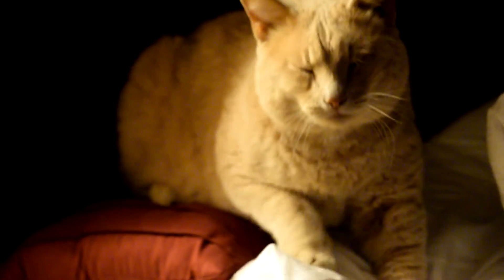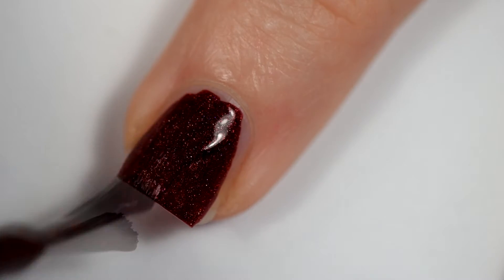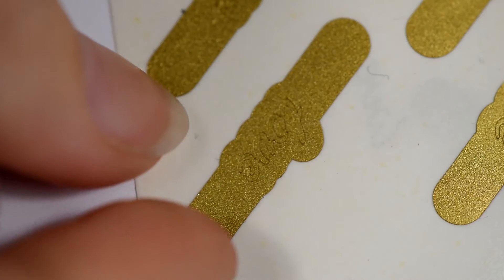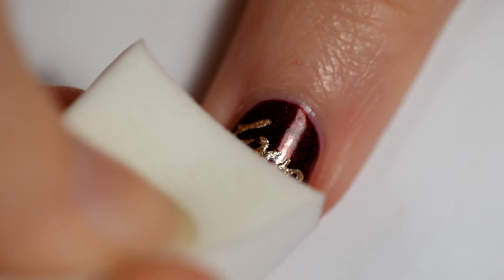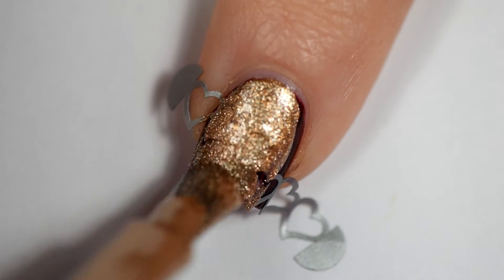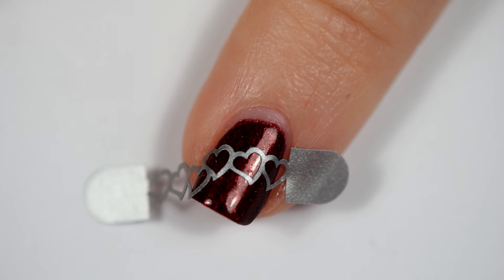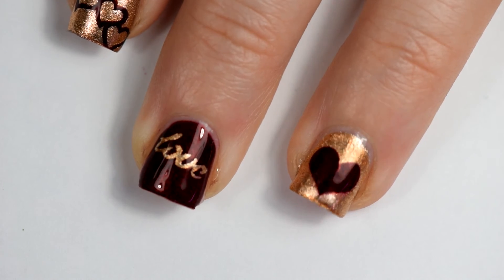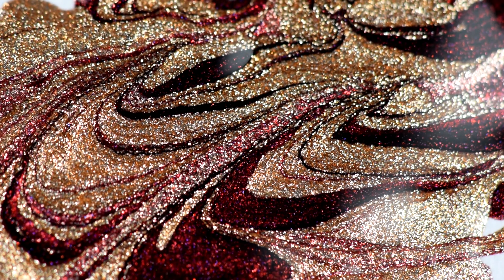My Valentine's Nails & Bundle Monster Giveaway Winner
Today we're doing a tutorial on my Valentine's nails look.

This is being posted a day late due to a friend having issues with their Valentine for their husband. Her images on it did not print right at the shop she had them printed, so I retouched them and turned them into a video collage which I had uploaded on another channel for her instead of posting this video.

*PRODUCTS USED*

*MY FAVORITES*

*TRICKS & TIPS*